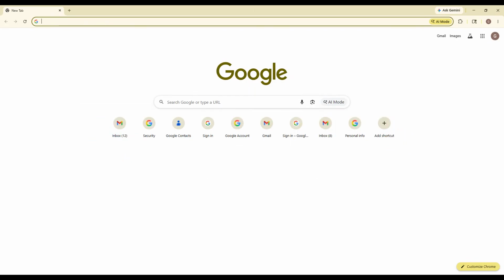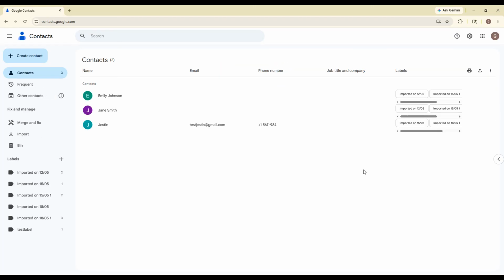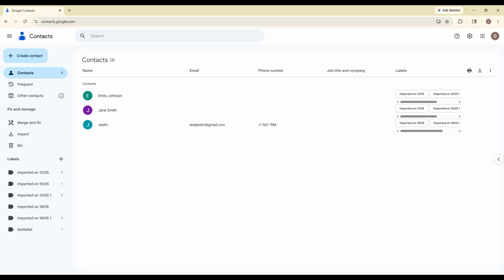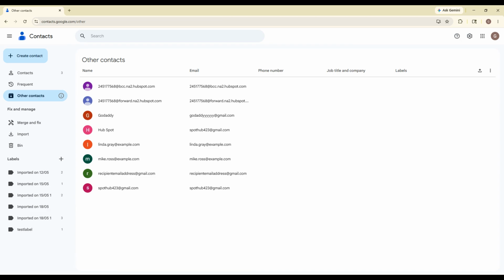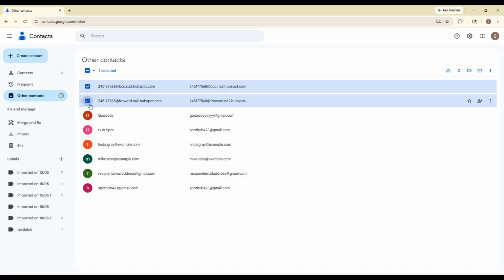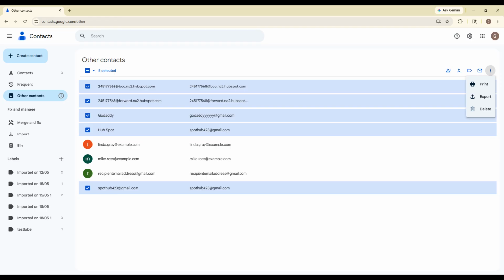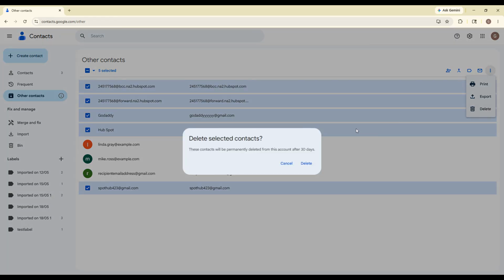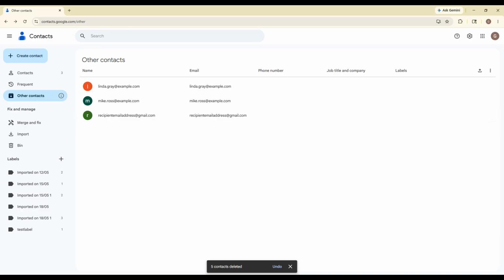How To Remove Old Email Suggestions On Gmail (Easy Guide)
Learn how to remove old email suggestions on Gmail by deleting unwanted entries from Google Contacts.
This quick tutorial shows you where Gmail stores autocomplete suggestions and how to clean them up fast.

🕚Timestamps:
0:00 Intro
0:18 Open Google Contacts
0:36 Sign In To Gmail Account
0:51 Open Other Contacts
1:07 Find The Unwanted Email Suggestion
1:24 Delete The Contact
1:42 Confirm Deletion
1:56 Outro

✍️What You'll Learn In This Video:
• How To Open Google Contacts For Gmail Suggestions
• How To Find Old Email Suggestions In Other Contacts
• How To Delete Unwanted Gmail Autocomplete Entries
• How To Confirm Removal And Clean Up Gmail Suggestions
• How To Stop Outdated Contacts From Appearing In Gmail

💡Pro Tips:
• Use the search bar in Google Contacts to find the exact email faster.
• Check that you’re signed into the correct Google account before deleting anything.
• If a suggestion still appears, refresh Gmail or sign out and back in.
• Delete multiple outdated contacts one by one to keep autocomplete clean.
• Review Other Contacts regularly to prevent old addresses from building up.